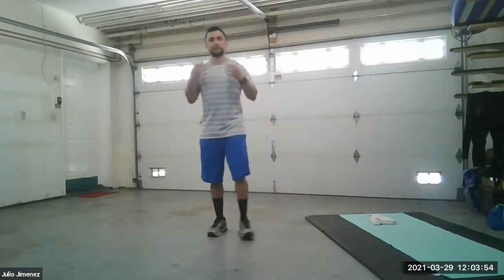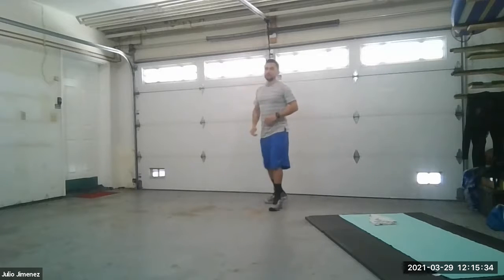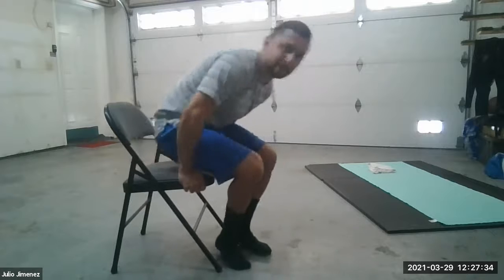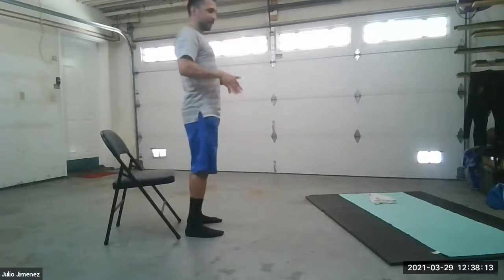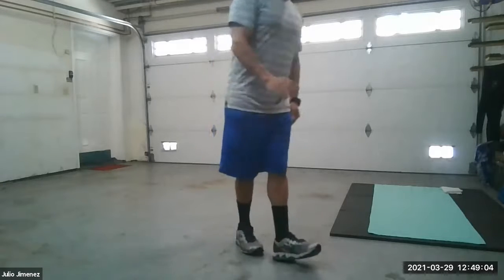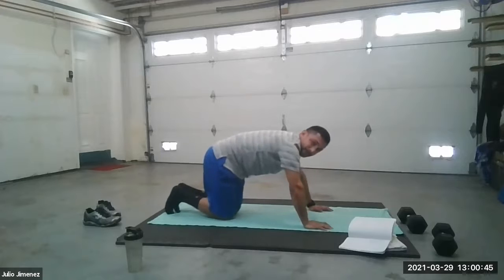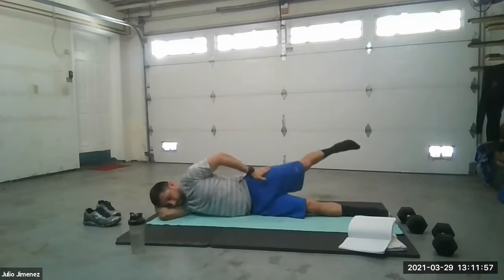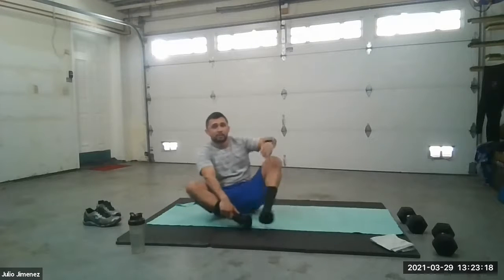Lower Body Strengthening & Balance - Workout #11